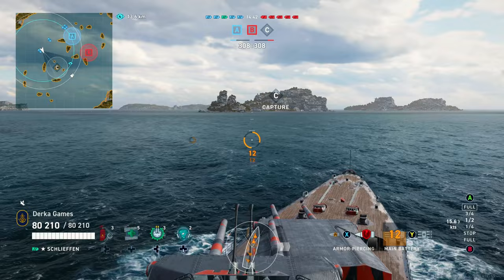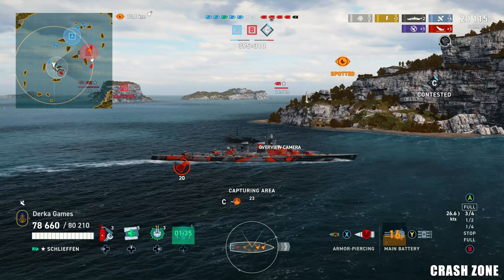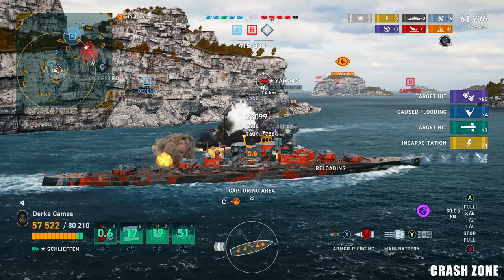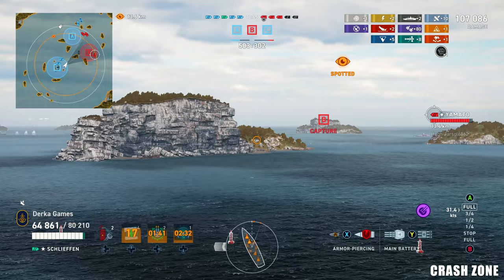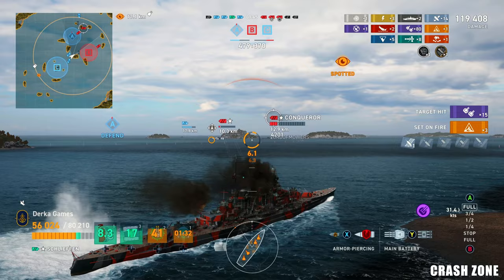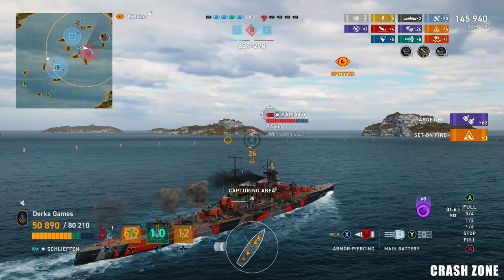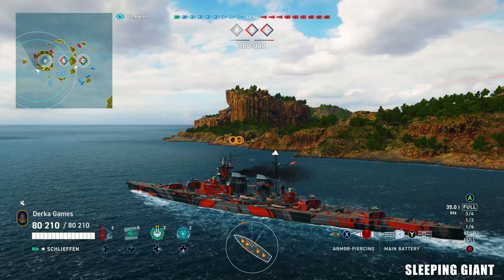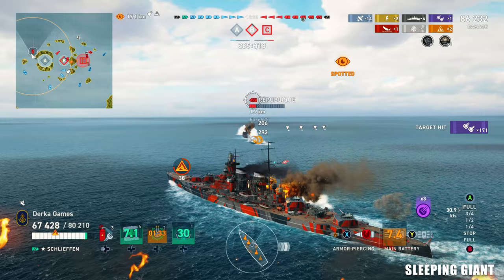Schlieffen...Does It Live Up to the Hype? in World of Warships Legends 4K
Schlieffen arrives at Legendary Tier with the longest range and largest secondary battery in the game. She comes equipped with 8 x 420mm guns, and 16 torpedoes that reach out to 8KM. She is very fast at 34 knots and has a 2-minute sonar. So, what's the catch? Schlieffen is less heavily armored than other German Battleships, and has nearly the smallest HP pool at the tier. Great care must be taken when choosing when to brawl! Check out this gameplay and build guide.

CCOFLEGENDS